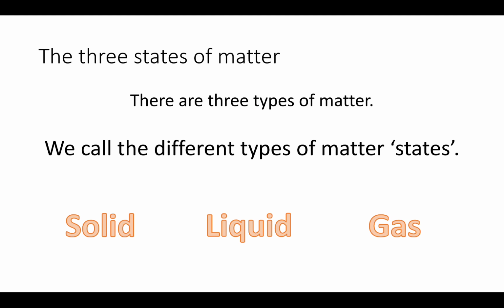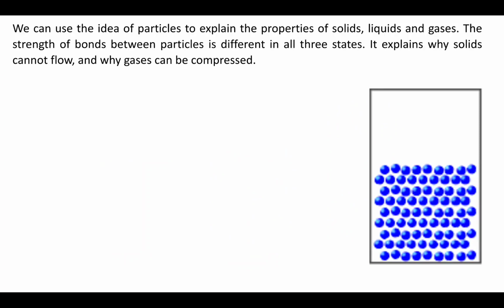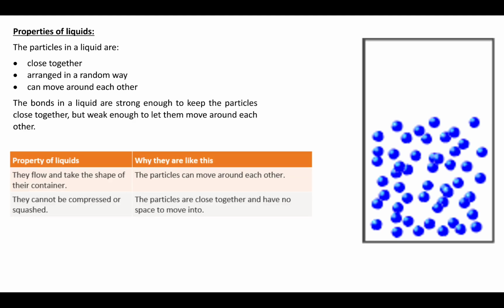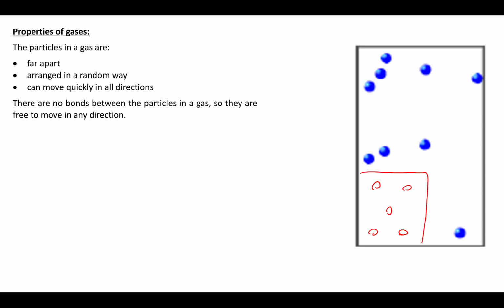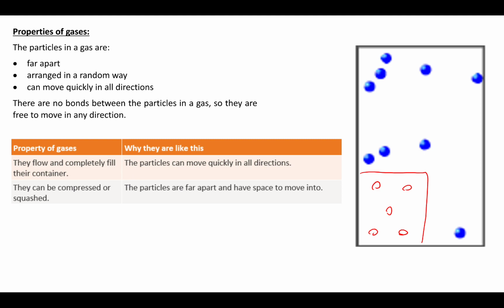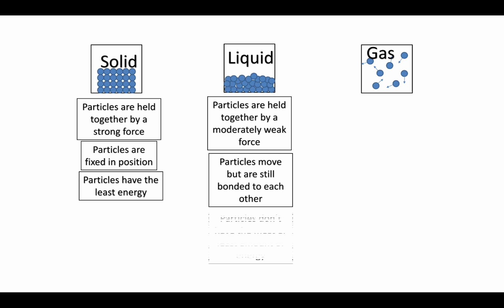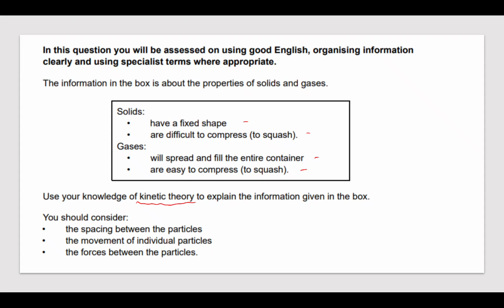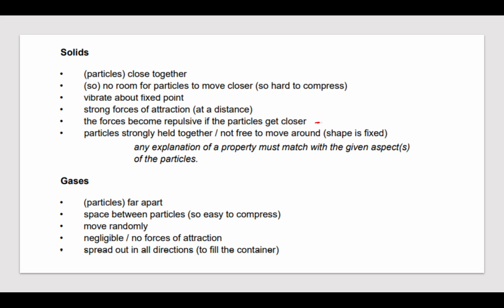GCSE Physics - Particle Model of Matter Lesson 1 - States of Matter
Content is all descriptive. Information of solids, liquids and gases. All relevant information required to answer 6 Mark exam question on the states of matter.